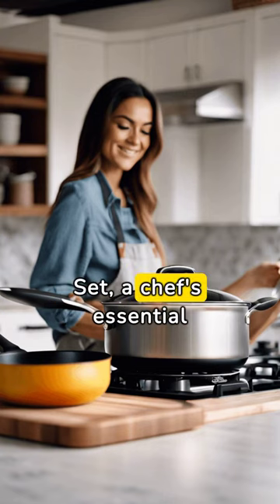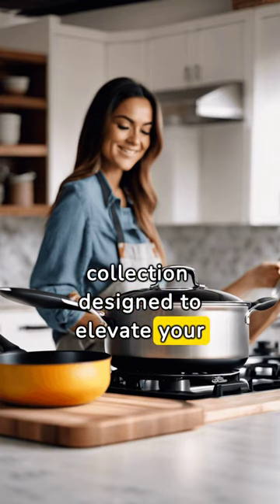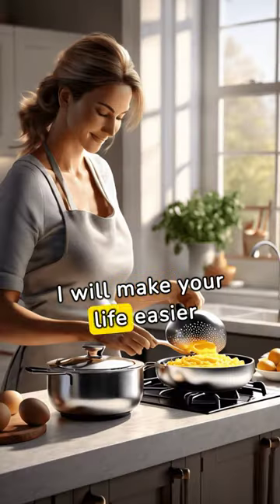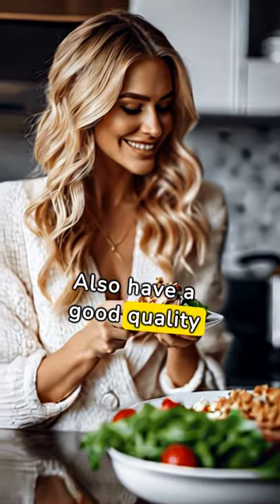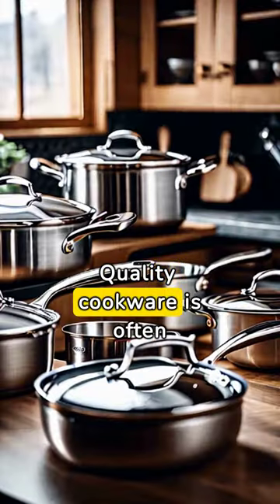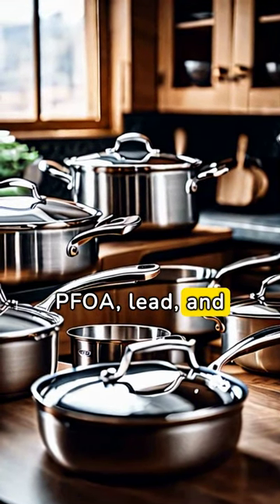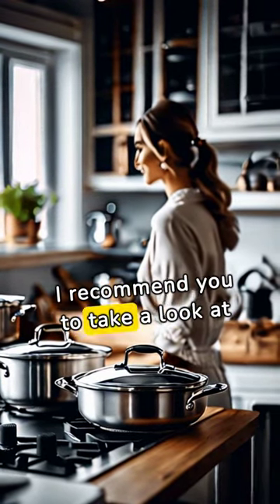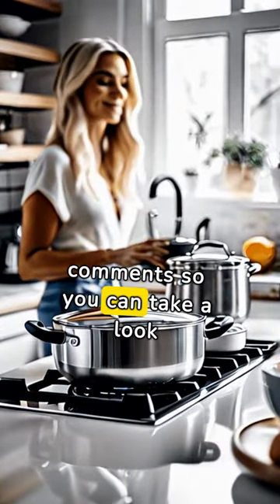Why is important to have a good quality cookware set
Owning a good quality cookware set is important for several reasons, and it can indeed contribute to better health in general. Here's why:

Even Heat Distribution: High-quality cookware often distributes heat more evenly across the cooking surface. This prevents hot spots that can lead to uneven cooking or burning of food. Consistent heat distribution ensures that food cooks thoroughly and retains its nutrients, promoting healthier meals.

Non-Toxic Materials: Quality cookware is often made from materials that are free from harmful chemicals such as PFOA, lead, and cadmium. Non-toxic materials like stainless steel, ceramic, and cast iron reduce the risk of chemical leaching into your food, safeguarding your health and well-being.

Durability: Good quality cookware is built to last. Durable materials and construction ensure that your pots and pans can withstand regular use and high temperatures without warping, scratching, or deteriorating. Investing in durable cookware means you won't have to replace it as often, reducing waste and environmental impact.

Efficient Cooking: Quality cookware typically features superior heat retention properties, allowing you to cook food more efficiently. This means you can use lower heat settings and shorter cooking times while still achieving excellent results. Cooking efficiently helps to preserve the nutrients in your food and minimize the formation of harmful compounds that can occur with prolonged cooking at high temperatures.

Ease of Use and Cleanup: Well-designed cookware with non-stick surfaces or easy-to-clean materials simplifies cooking and cleanup processes. Non-stick coatings prevent food from sticking to the surface, reducing the need for excess oil or fat during cooking. Additionally, easy-to-clean materials make it easier to maintain hygiene in the kitchen, reducing the risk of foodborne illnesses.

Versatility: A good quality cookware set often includes a variety of pots, pans, and utensils suitable for different cooking techniques and recipes. Having the right tools for the job allows you to explore a wide range of culinary possibilities, from sautéing and frying to baking and roasting. This versatility encourages you to cook more meals at home, which is generally healthier than relying on pre-packaged or restaurant food.

In conclusion, owning a good quality cookware set is essential for both the enjoyment of cooking and maintaining good health. By investing in cookware that offers even heat distribution, non-toxic materials, durability, efficiency, ease of use, and versatility, you can create delicious and nutritious meals with confidence while minimizing potential risks to your health.